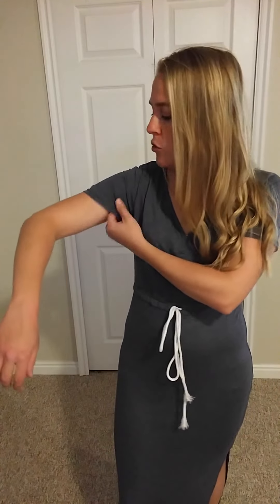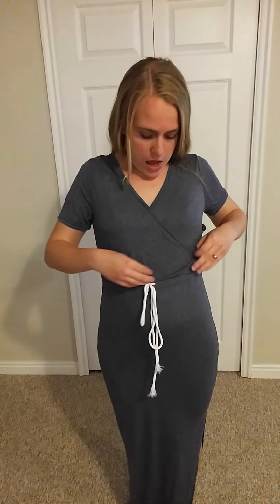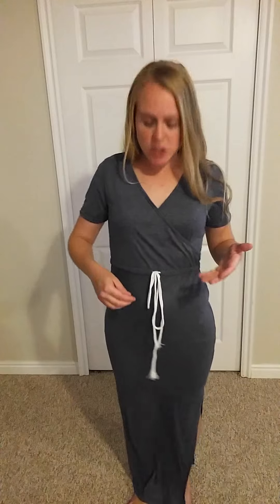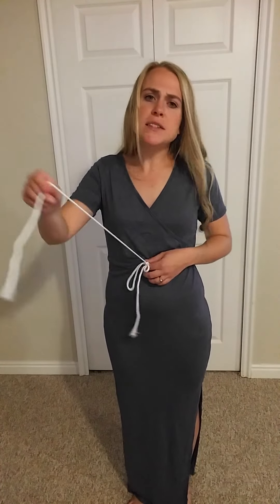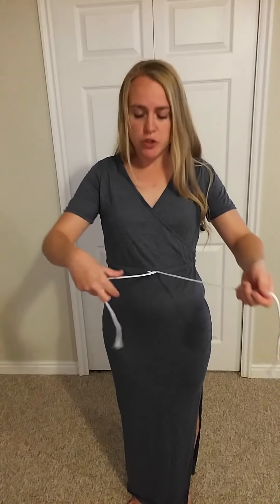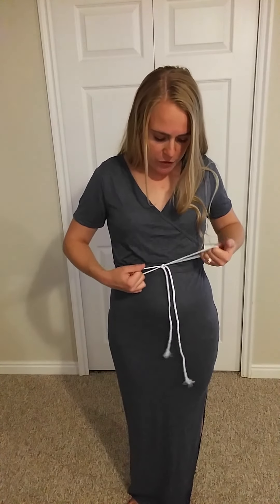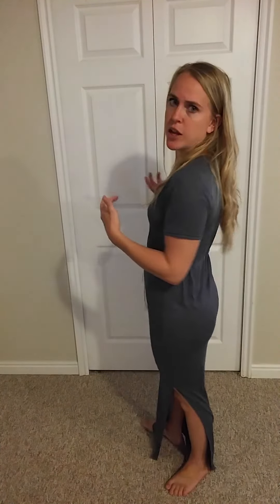Halife Sexy V Neck Casual Beach Club Maxi Dresses Wrap Summer Long Party Dress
To View or Purchase Product

This is a very comfortable casual maxi dress. You can just slip into this and relax.

Product Details:
• 1 color option: blue with white tie
• Material: cotton/spandex- very soft and comfortable. It’s like wearing a sweatpant over your whole body.
• Short sleeve
• Deep v-neck (it crosses over so you can kind of adjust it)
• Faux wrap style (looks like it wraps at the top)
• Side slit- this is a little high for me. I added a few stitches to suit me better.
• Slim, tight fit
• Drawstring for adjustable waist
• Long length without being too long.